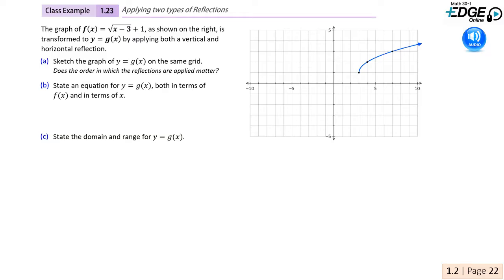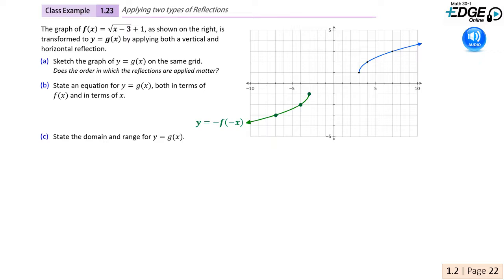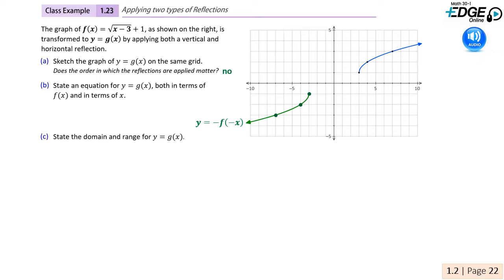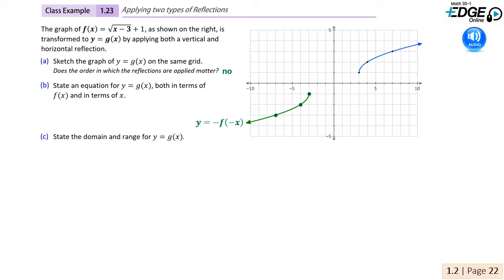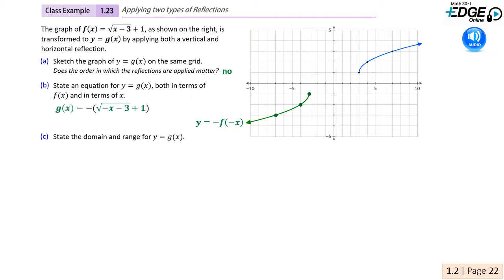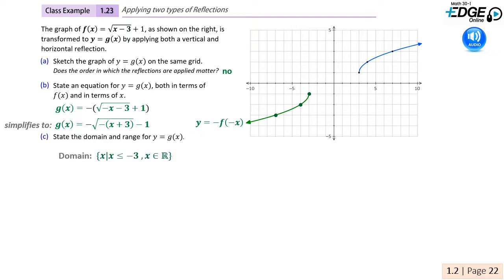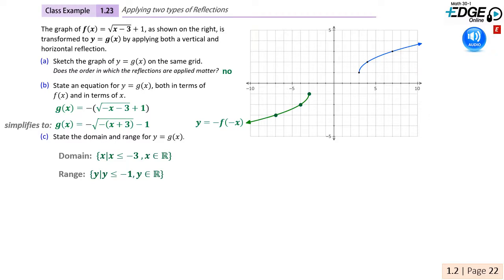1.23 - Applying 2 Types of Reflections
𝗩𝗶𝗱𝗲𝗼𝘀 𝗮𝗻𝗱 𝗲-𝗟𝗲𝗮𝗿𝗻𝗶𝗻𝗴 𝗳𝗼𝗿 𝗖𝗵𝗮𝗽𝘁𝗲𝗿: 𝟭.𝟮: 𝗥𝗲𝗳𝗹𝗲𝗰𝘁𝗶𝗼𝗻𝘀